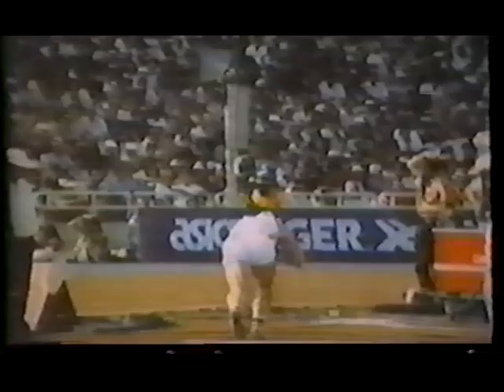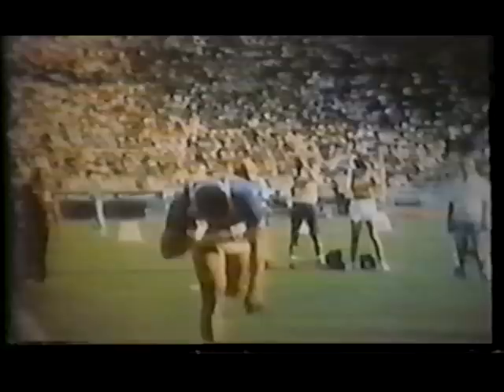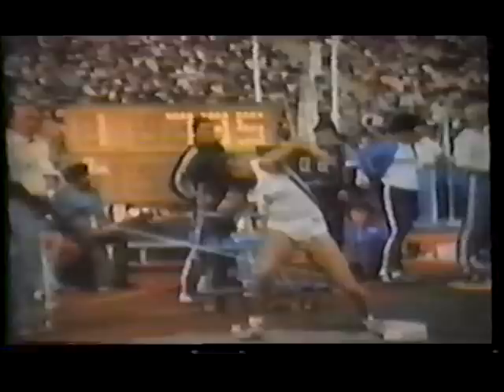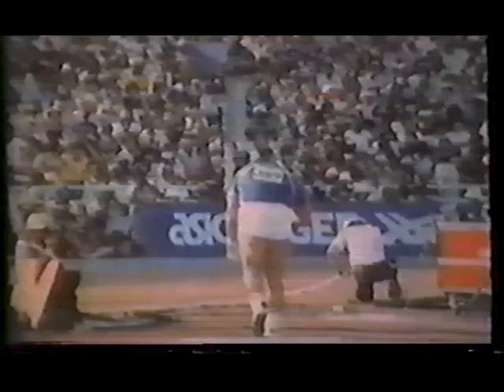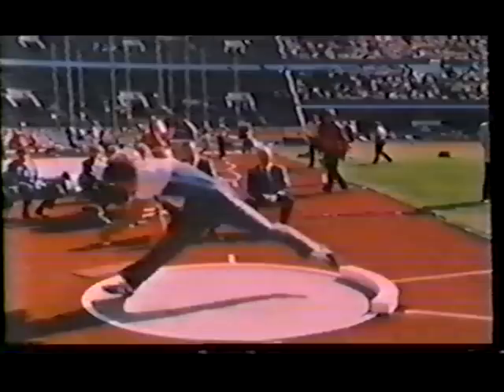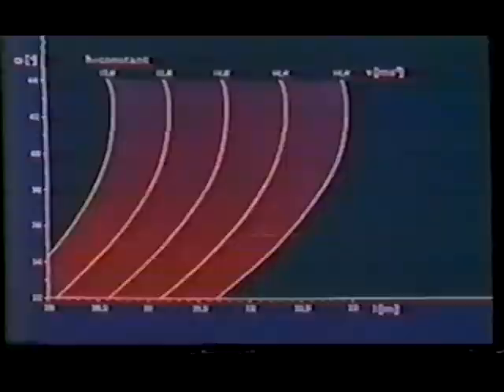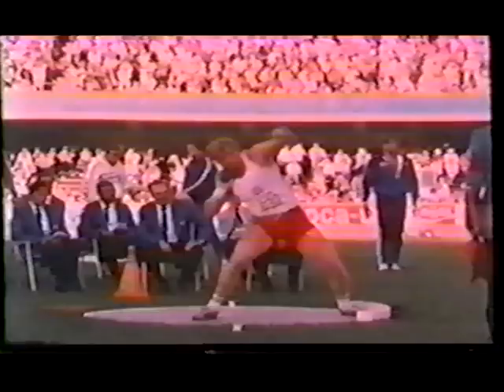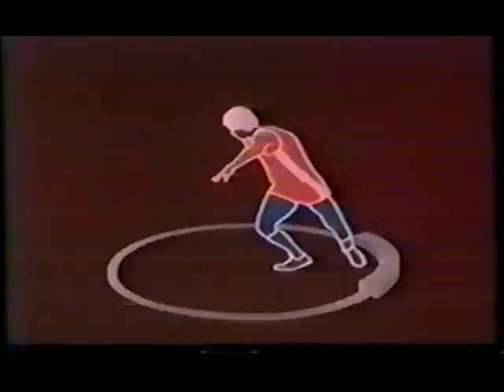Shot Put Analysis IAAF European Championships 1982 World Championships 1983